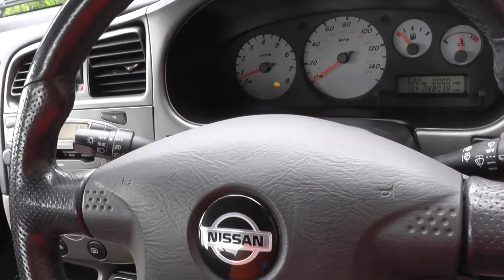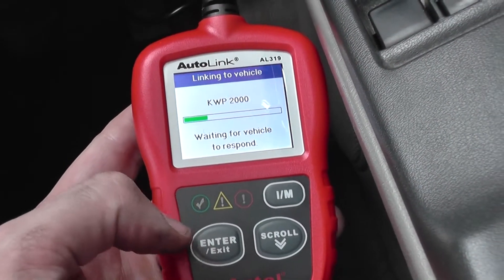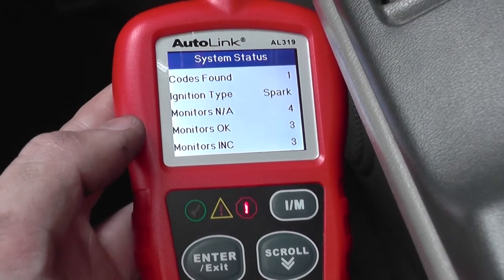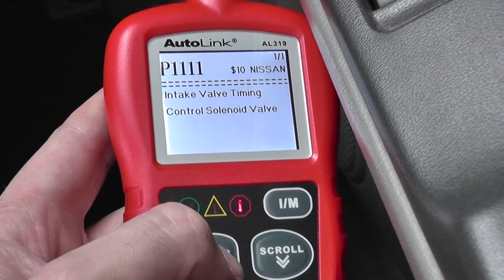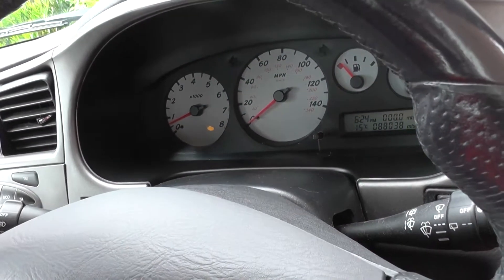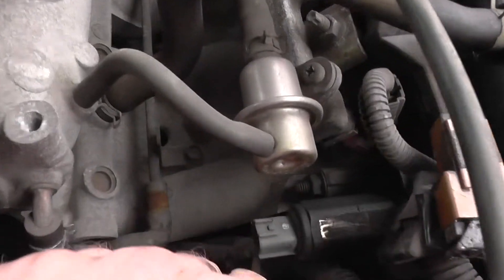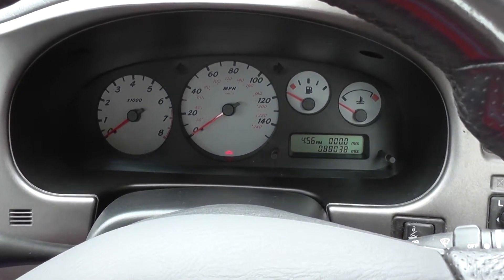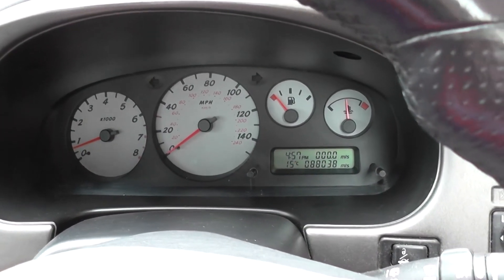AL319 Diagnose A P111 Purge Solenid Valve Fault